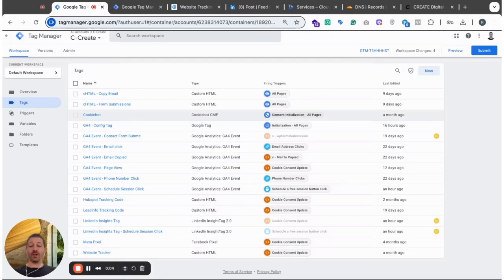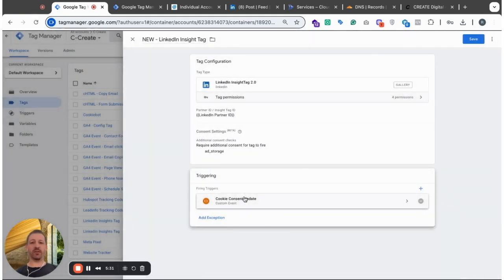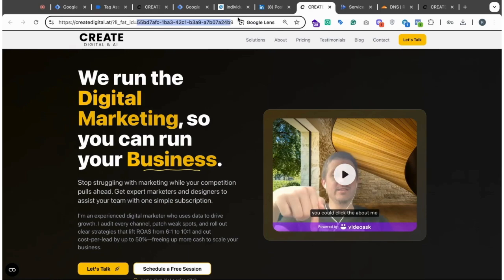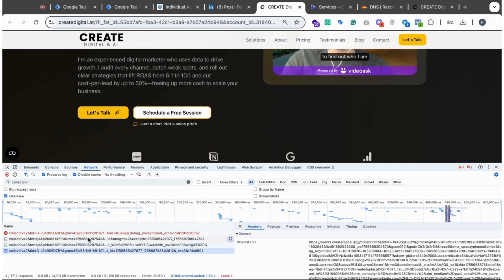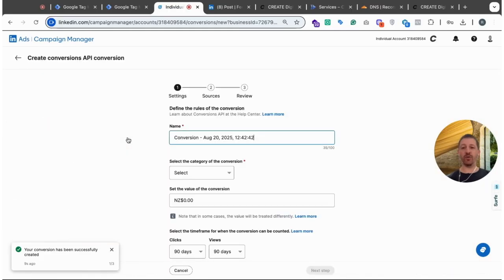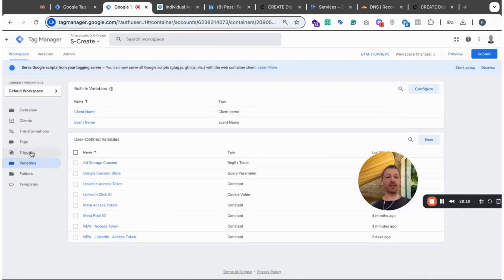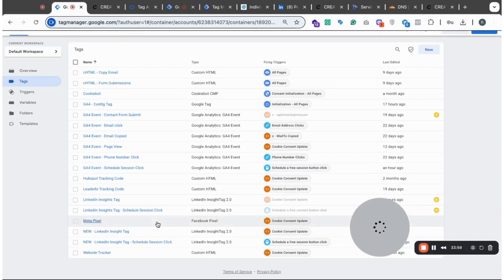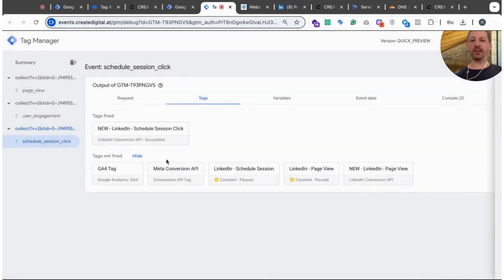LinkedIn Conversion API Full Setup with Google Tag Manager Client & Server Side + GDPR Compliant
In this video, I’ll walk you through how to set up the LinkedIn Conversions API using Google Tag Manager (GTM), both client-side and server-side, while staying GDPR compliant.

I will cover:

- Setting up the LinkedIn Insight Tag for pageviews and button clicks
- How to pass the LinkedIn Click ID (li_fat_id)
- First-party vs. third-party requests and why server-side tracking matters
- Ensuring GDPR compliance with consent mode
- Setting up deduplication with event IDs

This setup helps you get more reliable tracking on your LinkedIn ads, even if users have ad blockers or reject cookies.

- to get Partner ID and conversions

ALSO...